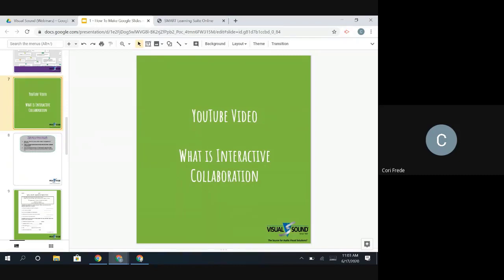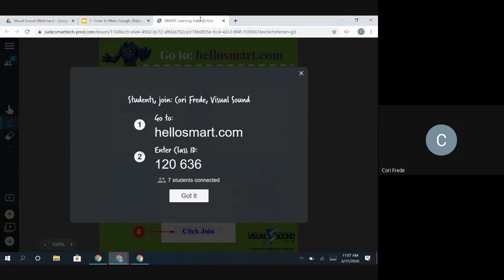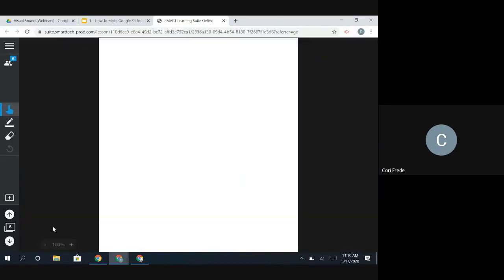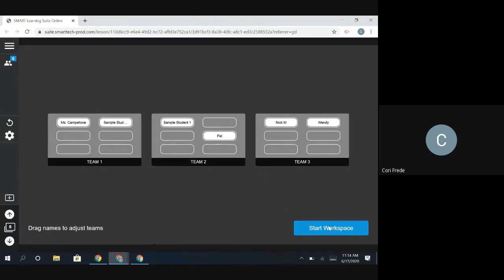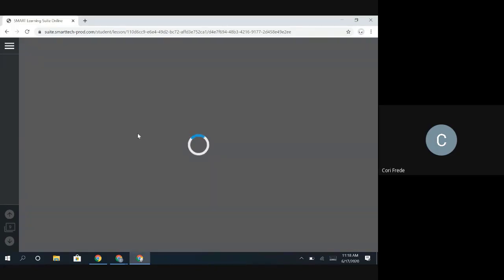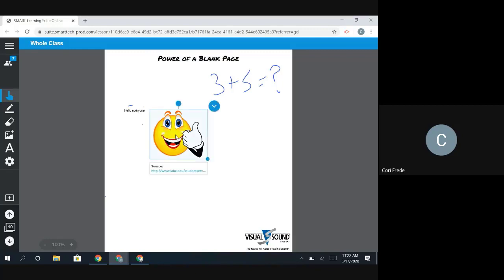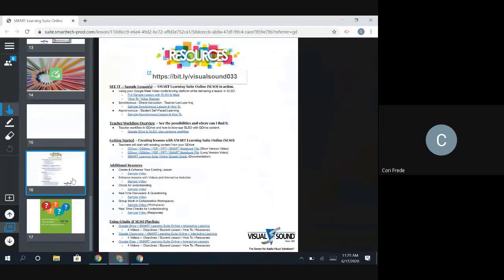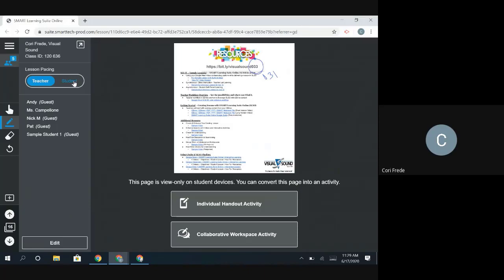How to Make Google Slides Interactive with Smart Learning Suite Online (SLSO)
Webinar recorded June 17, 2020.